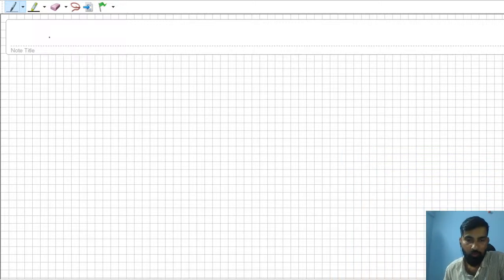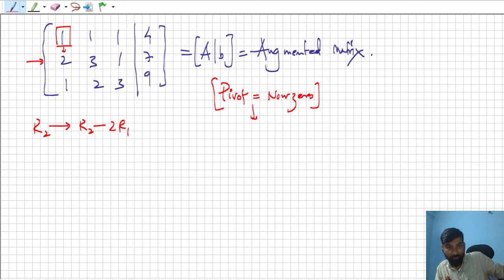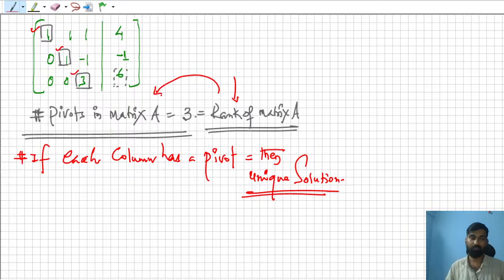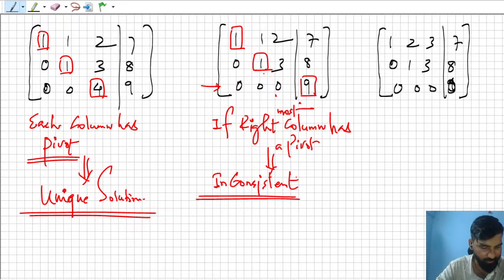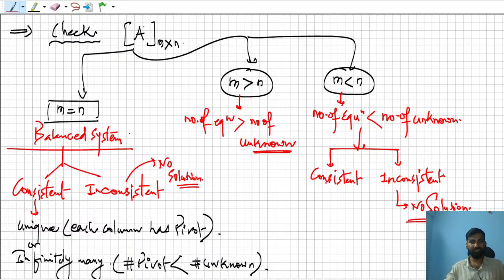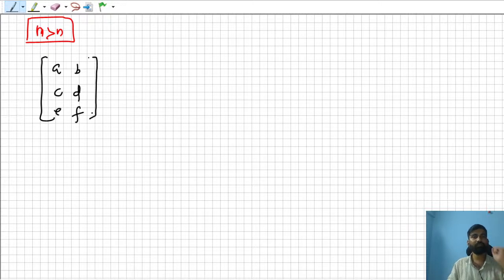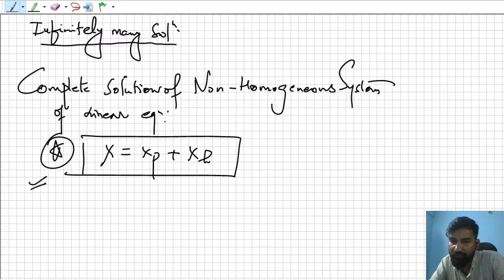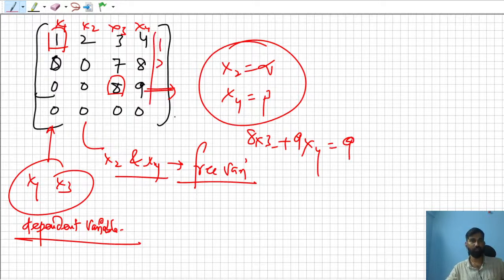Engineering Maths Lecture 3 | GATE 2024 | Dheeraj Mishra